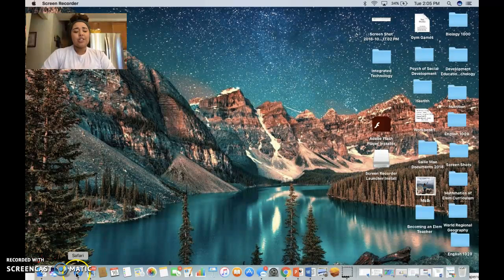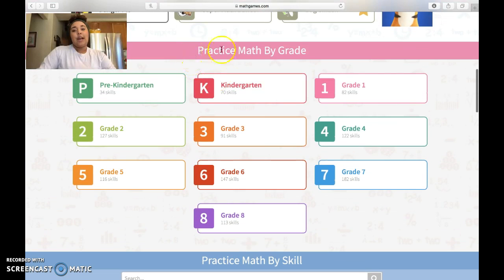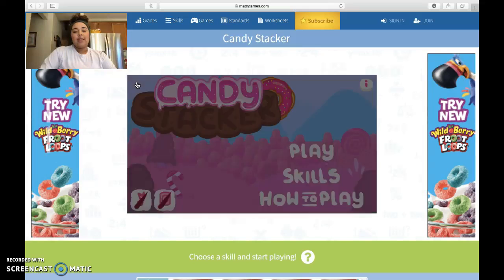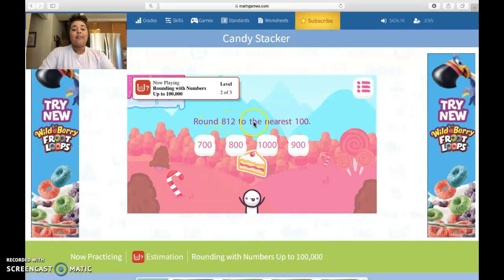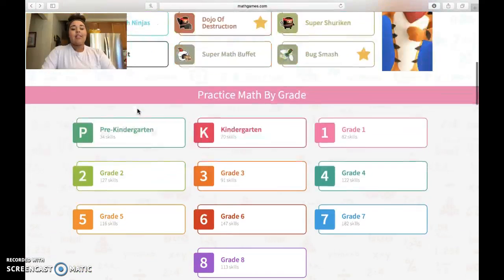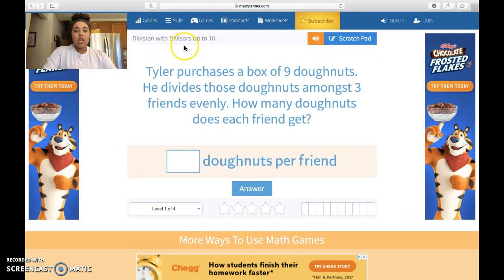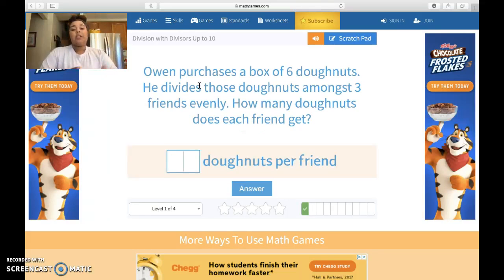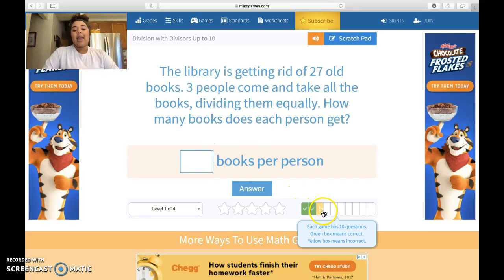Recording #4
Math Games